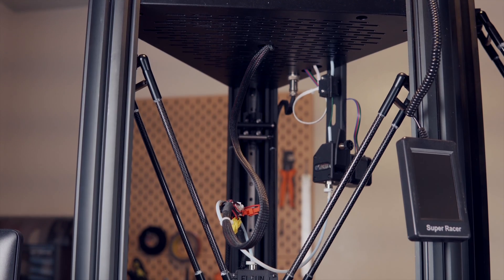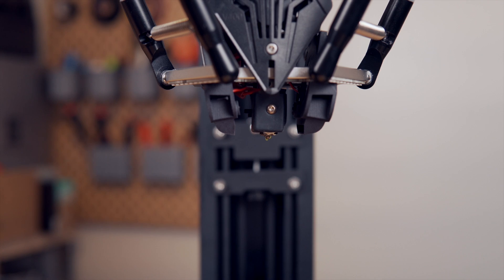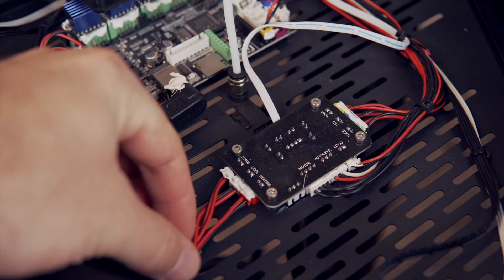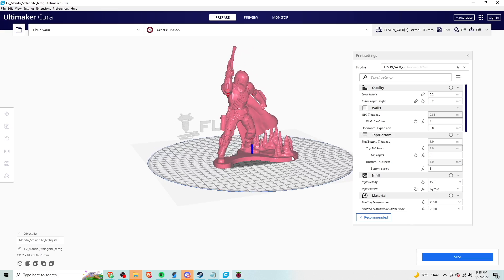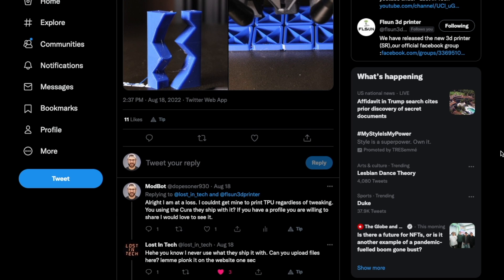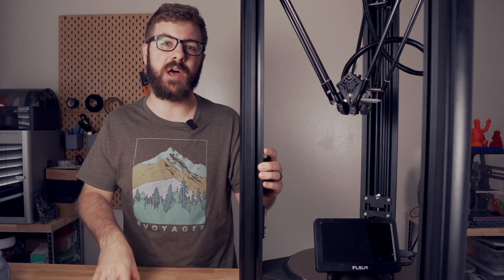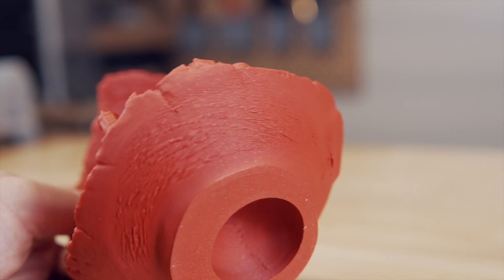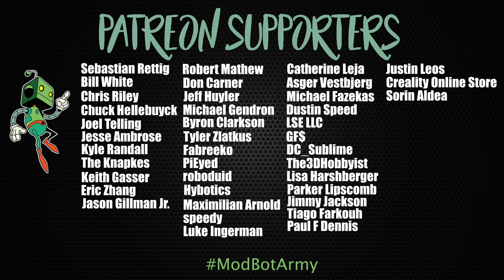FLSUN V400 Runs Circles Around The Competition - Delta 3d Printer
In this video we take a look at the FLSUN V400 and absolutely nutty delta 3d printer that we unboxed a little over 2 months ago. This follows the Super Racer Delta printer and comes with a host of upgrades including Klipper firmware and KlipperScreen out of the box. We will look at the specs, what setup was like, how it prints, and my overall thoughts.

Models used in this video:
Moon City: